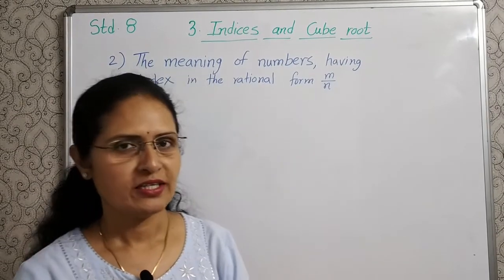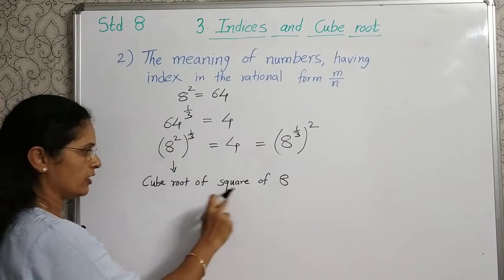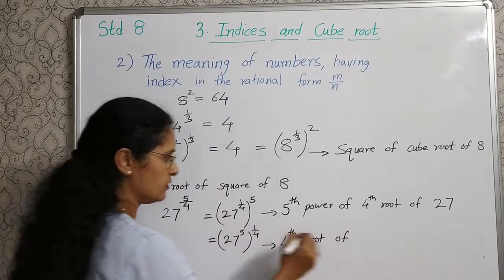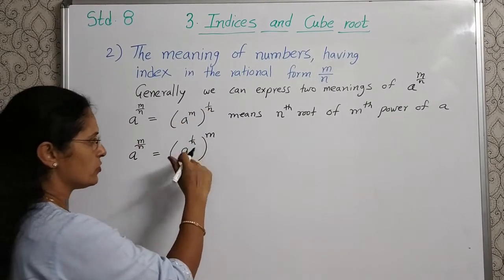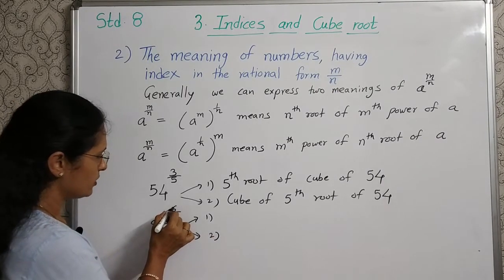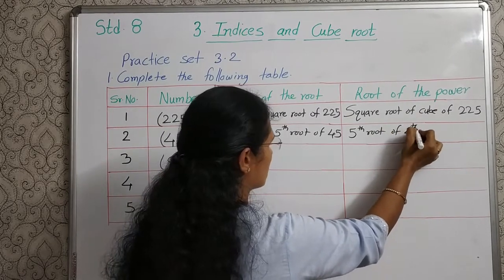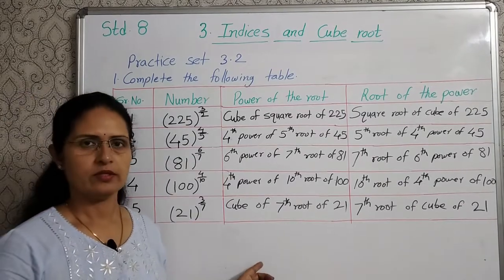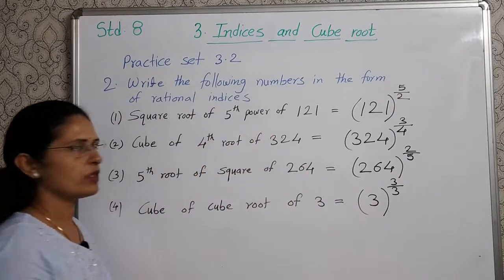Maharashtra State Board | Indices & Cube Root | Complete Practice Set 3.2 | 8th Std | Chapter 3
In this video we will see Maharashtra State Board's 8th Std. 3rd chapter Indices And Cube Root's Complete Practice Set 3.2 with Explanation.

Meaning Of Numbers when the index  is a rational number of the form m/n

00:00 - Introduction
00:14 - Topic Explanation
09:02 - Practice Set 3.2 Question 1
12:13 - Practice Set 3.2 Question 2